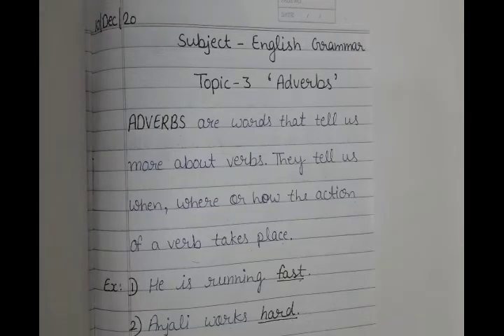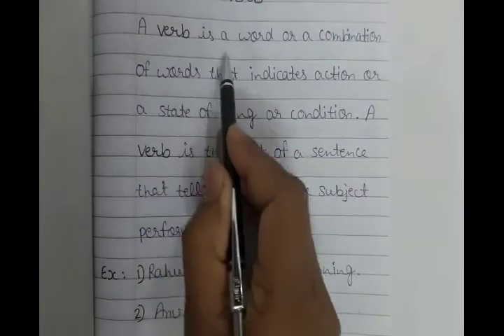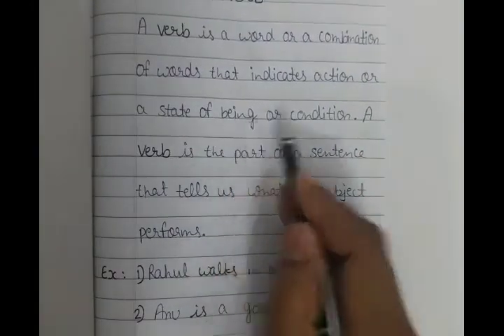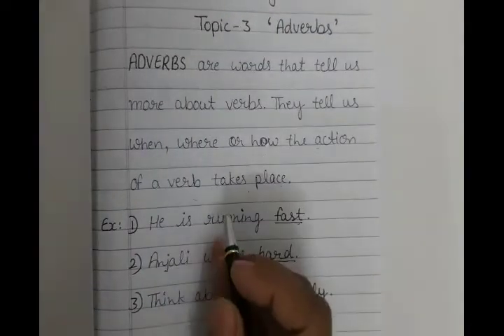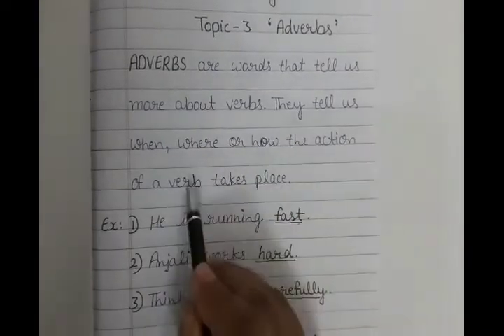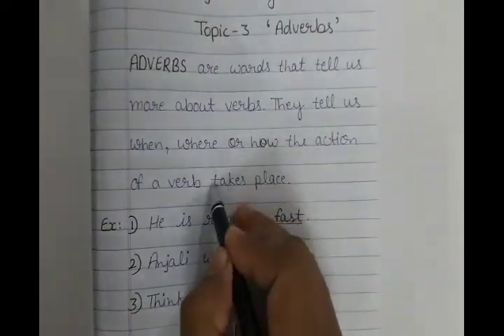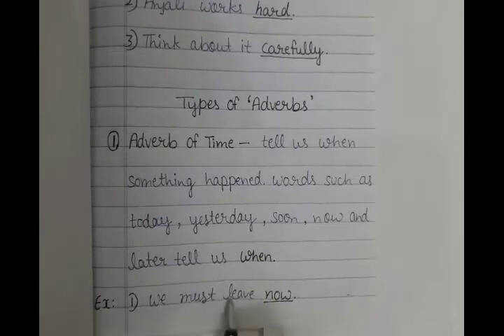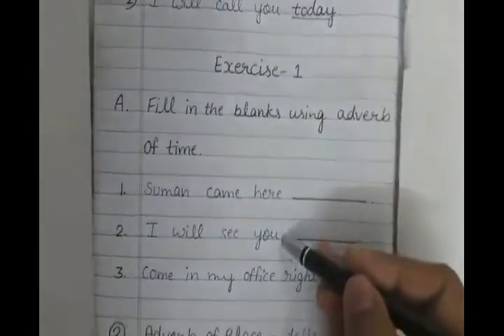Adverbs | Adverbs English Grammar | Hindi/ Definition/ Types/ Kids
For other interesting stories,